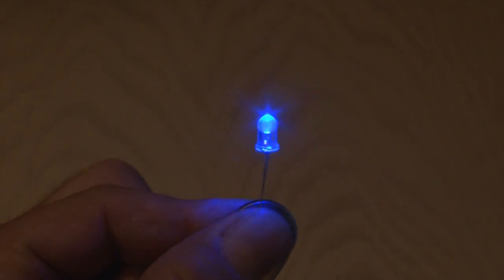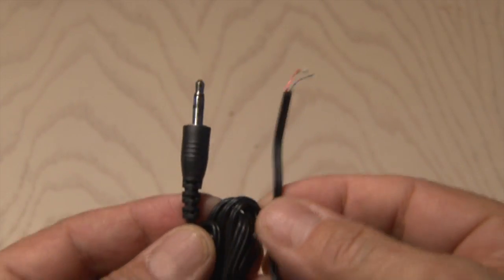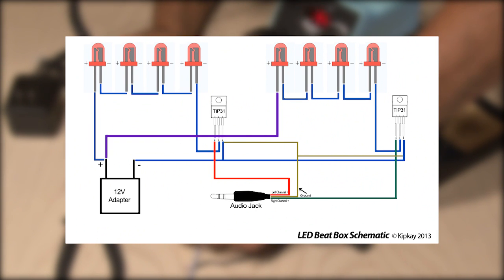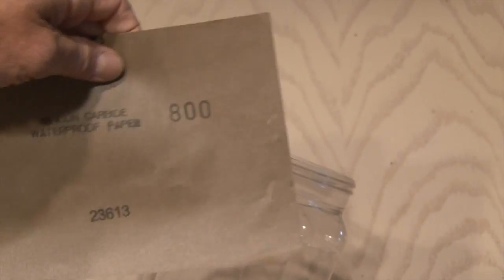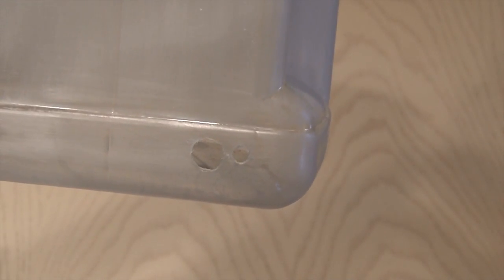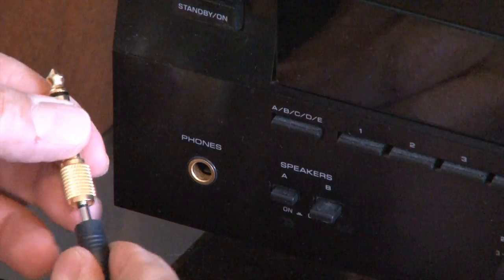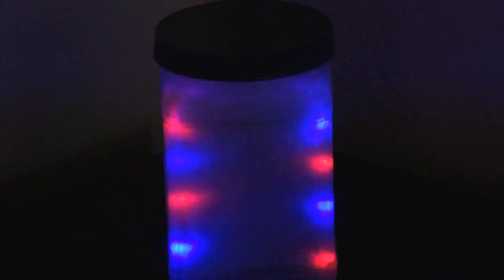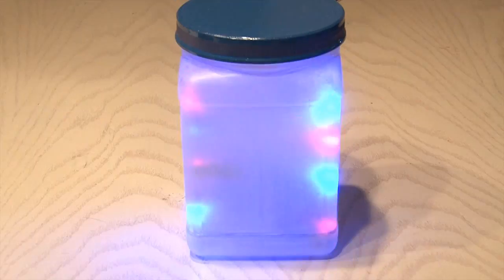LED Beat Box!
Build a music driven LED box that pulses to your tunes!